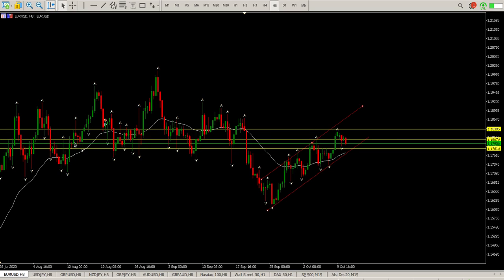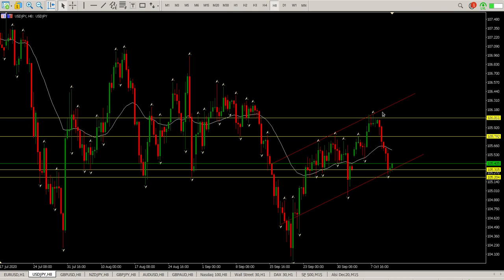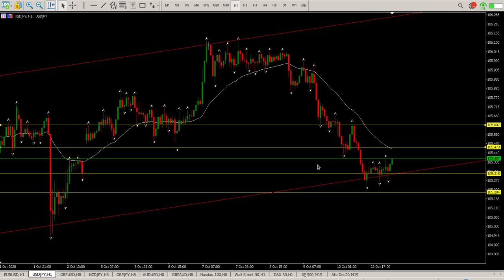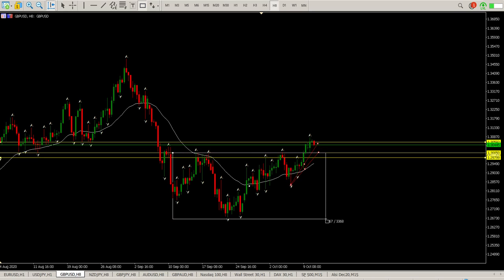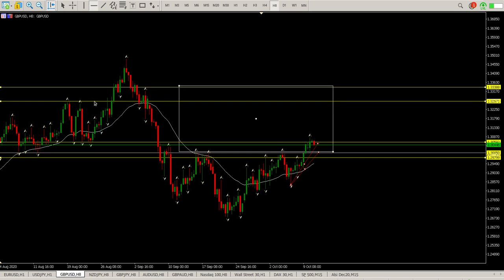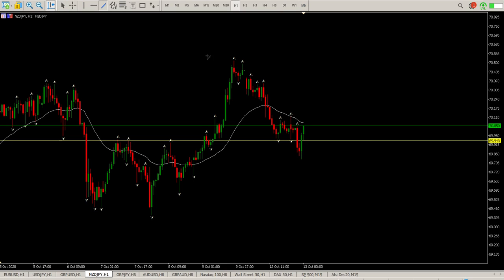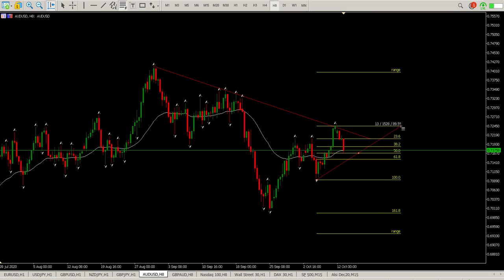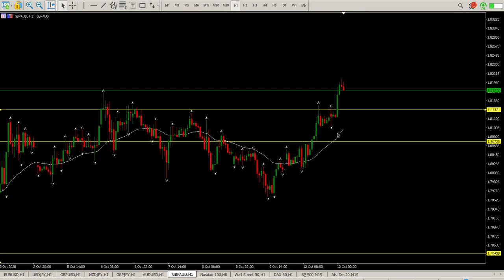FOREX Today 13 October 2020 Technical Analysis USD Weakness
Technical analysis, daily trend trading strategy for day trade setups for FOREX Today 13 October 2020